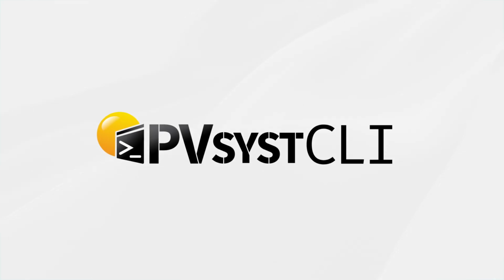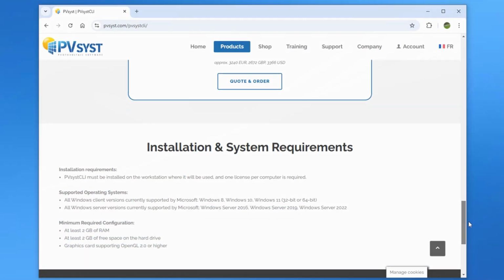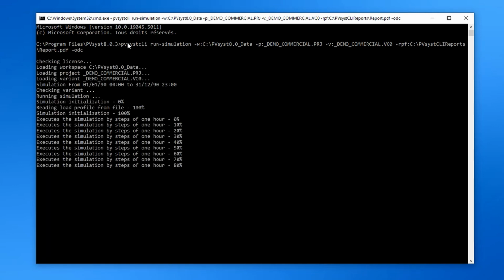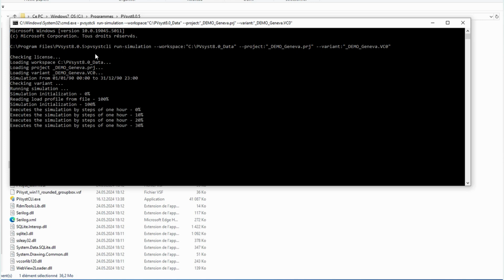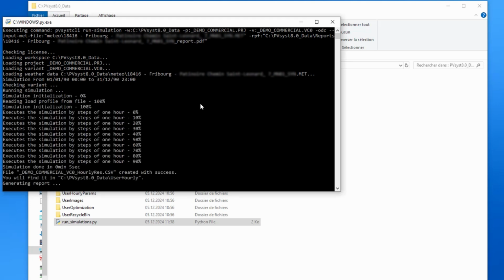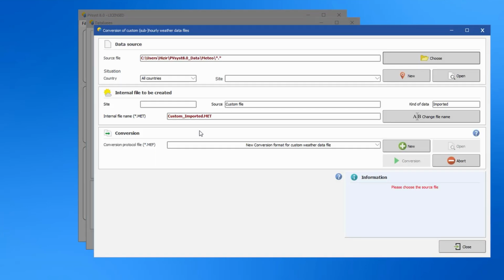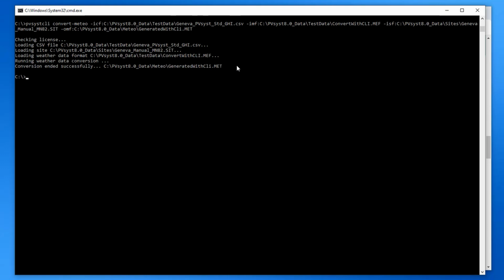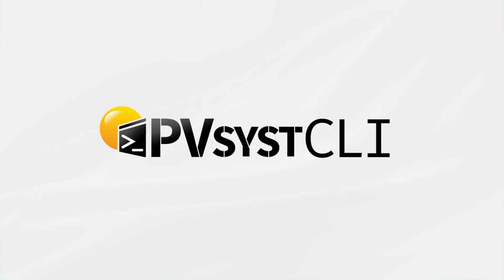Presentation of PVsystCLI